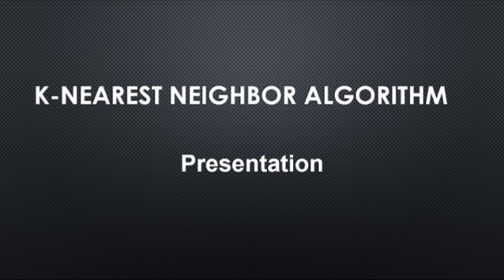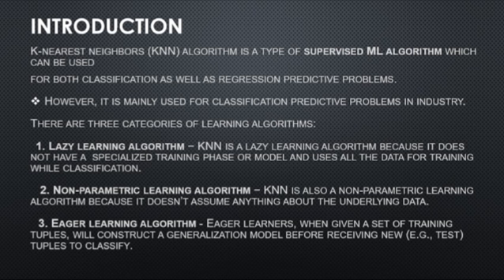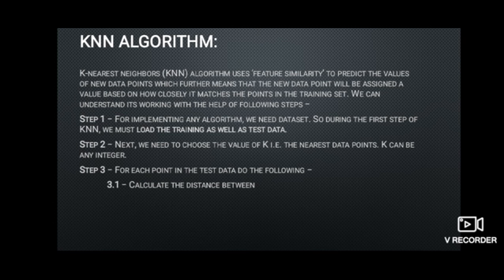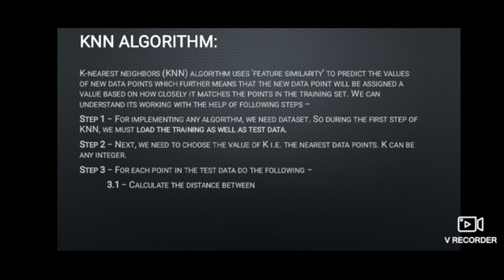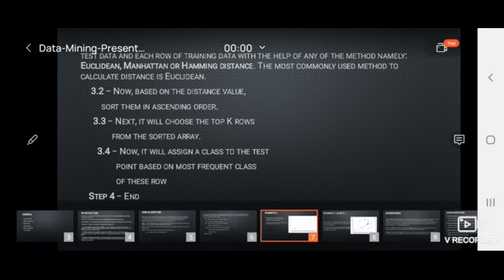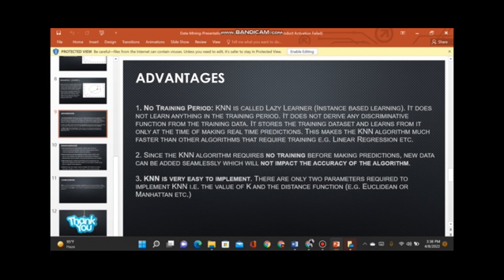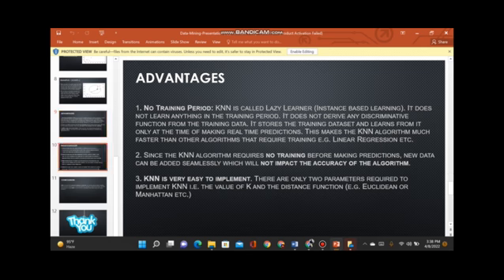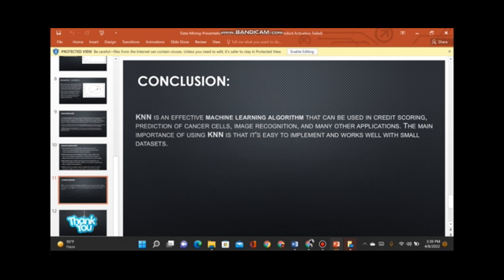Data mining presentations